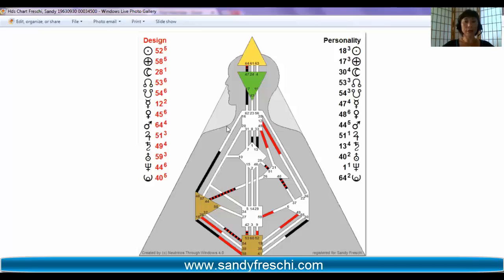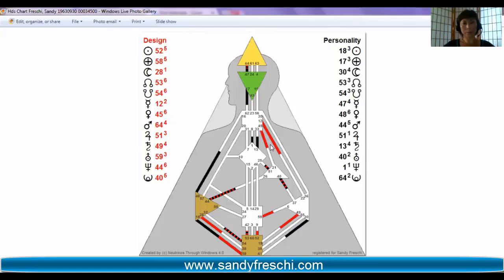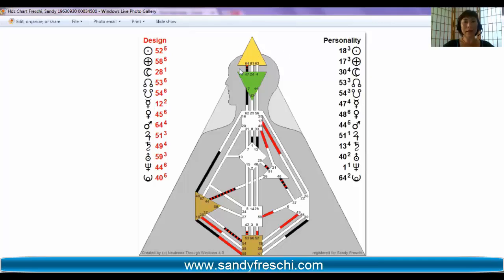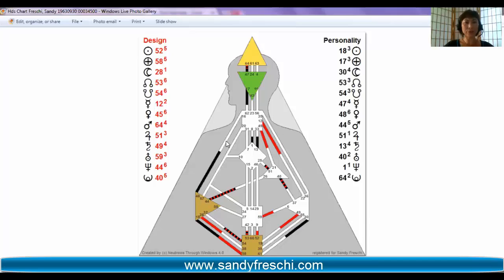A Human Design Perspective on Writers Block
If you're a writer or blogger, or if you struggle to create content consistently for your business, it may be because the energy is not present for you to express. This video is one explanation of that through the lens of my personal experience with Human Design.

If you want to know how this pertains to your person design, you're invited to visit my